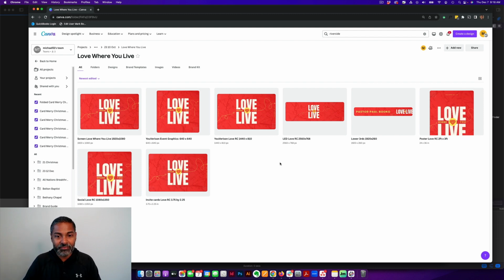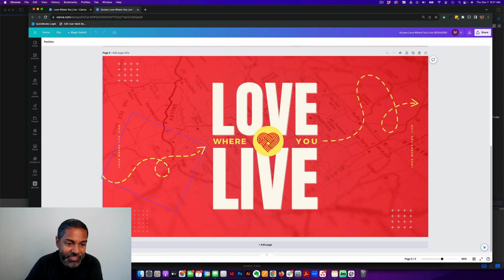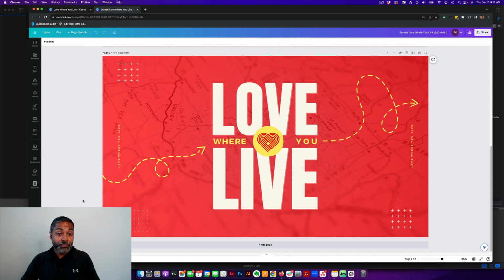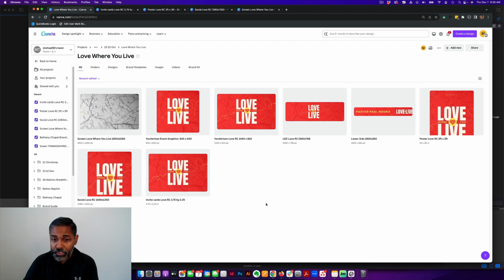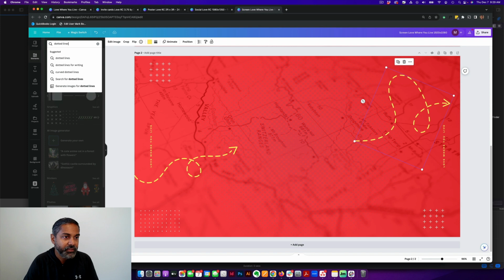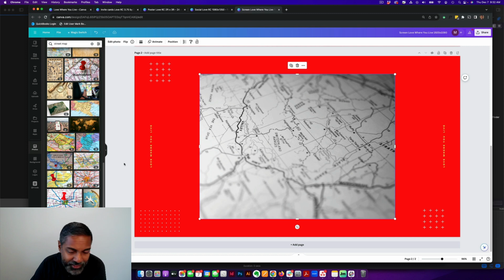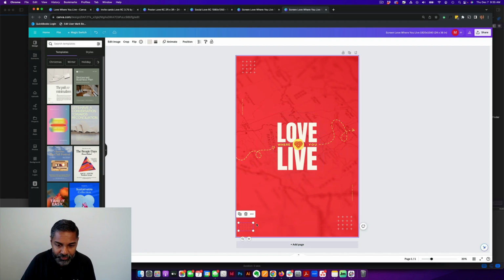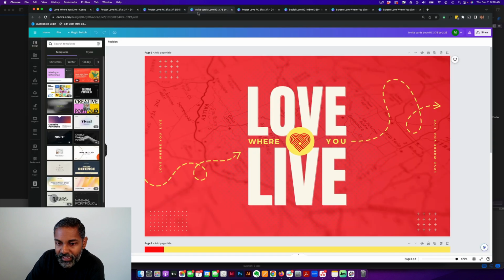How to design a sermon series graphic in Canva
🎨 Dive into the art of creating visually captivating sermon series graphics with our latest video! In this tutorial, we're unveiling the design principles behind crafting a stunning graphic for your sermon series titled "Love Where You Live." Whether you're a seasoned designer or a beginner looking to enhance your skills, this video is packed with tips and inspiration to help you make a lasting impact.

🌟 Key Takeaways:
1️⃣ Theme Exploration: Explore the significance of the "Love Where You Live" theme and how it can be translated visually to resonate with your audience.
2️⃣ Color Palette Selection: Learn the art of choosing the right color palette to evoke emotions and convey the essence of your sermon series.
3️⃣ Typography Techniques: Discover how to use fonts effectively to communicate your message and create a cohesive design that captivates attention.
4️⃣ Imagery and Symbolism: Uncover the power of incorporating meaningful imagery and symbols that align with the theme, enhancing the overall visual appeal.
5️⃣ Layout and Composition: Master the principles of layout and composition to create a balanced and aesthetically pleasing graphic that draws in your audience.

🛠️ Tools Used:Canva